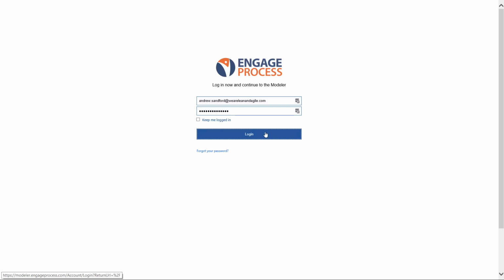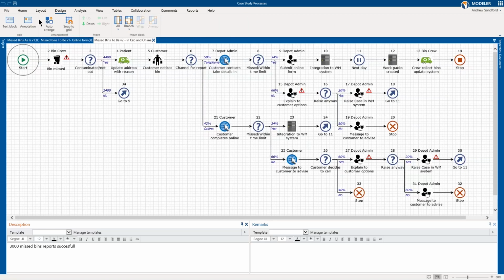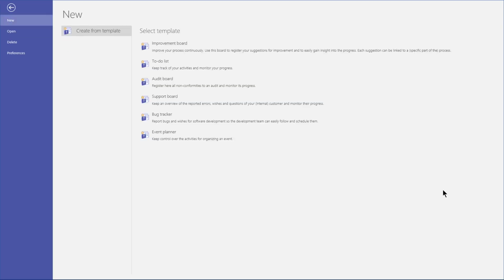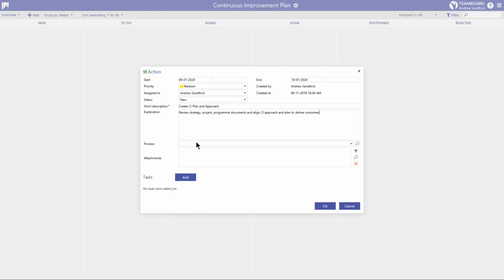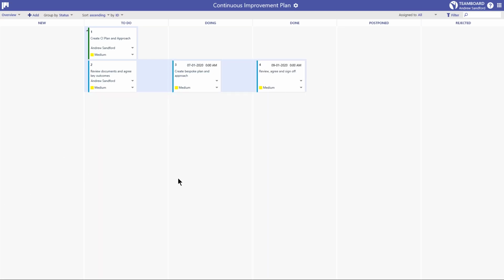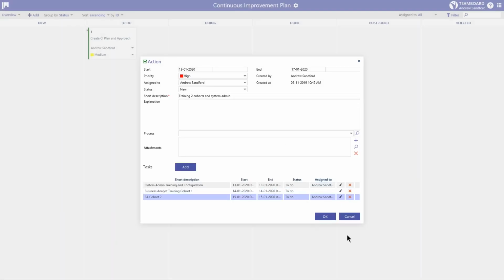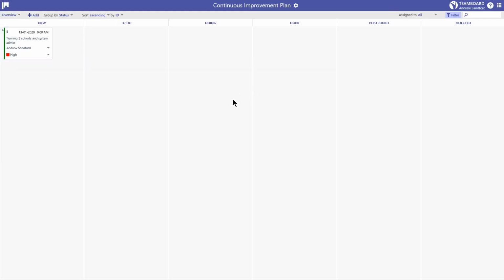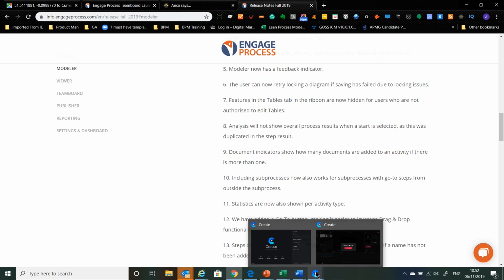Software release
Quick demo of new features and the Teamboard launch functionality

The best continuous improvement tools, software and platform any where. Process Map, Process Improvement, Lean, Agile it supports it all and makes you more productive